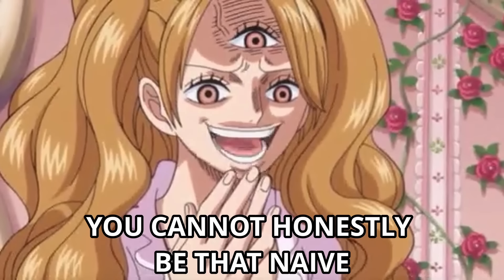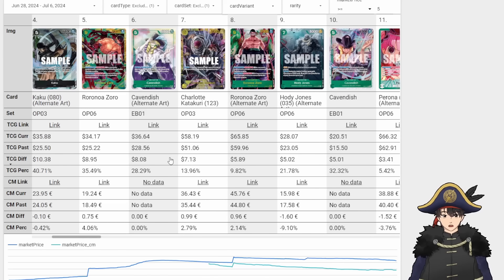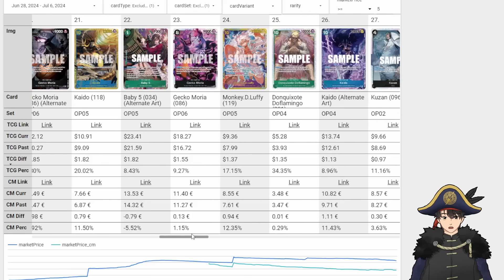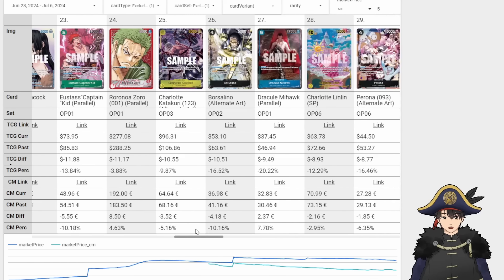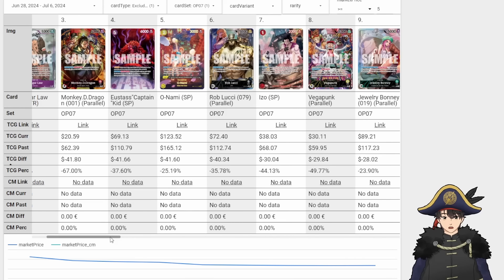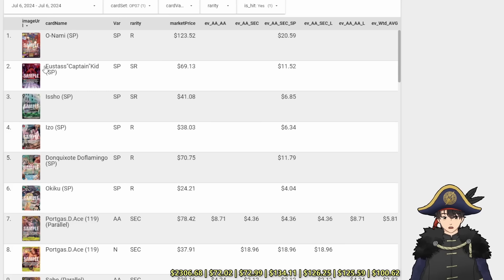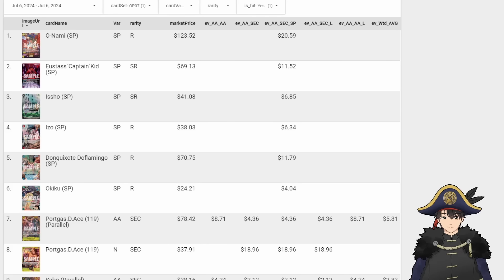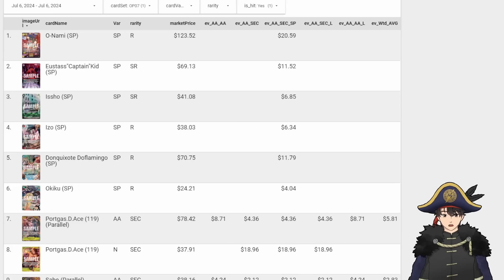How Much Value Is In A Box Of OP07? - Market Review (06/28 - 07/06) | One Piece Card Game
Special shoutout to my

DON Master: -VACANT-